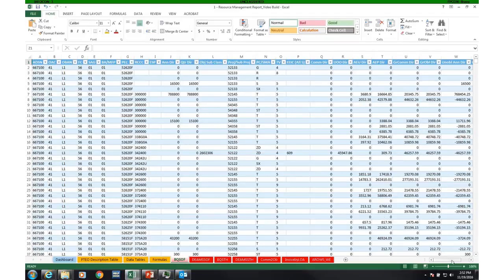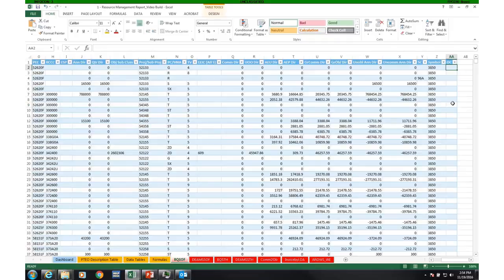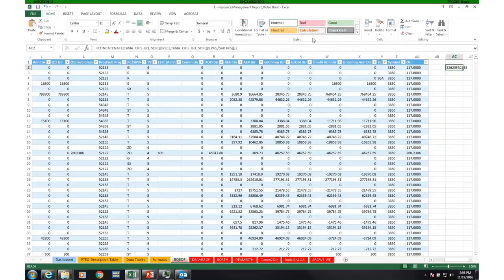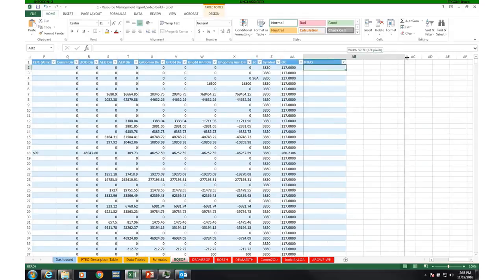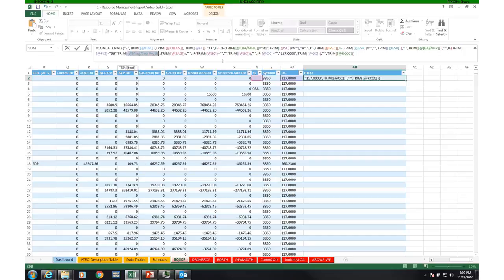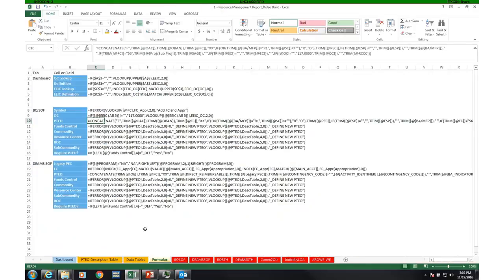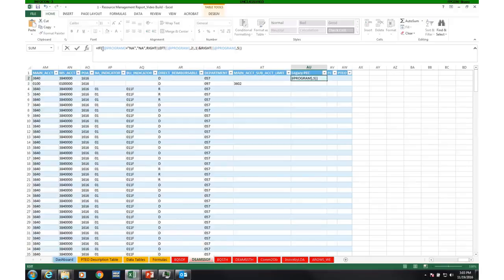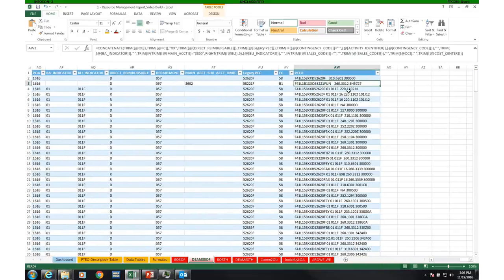04 CONCATENATE The PTEO